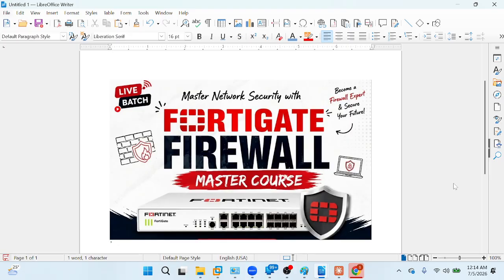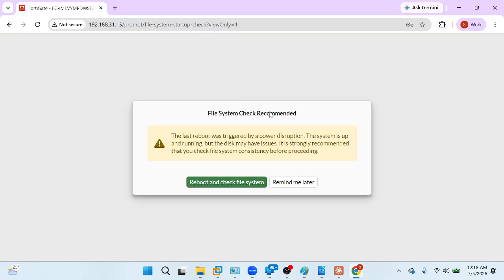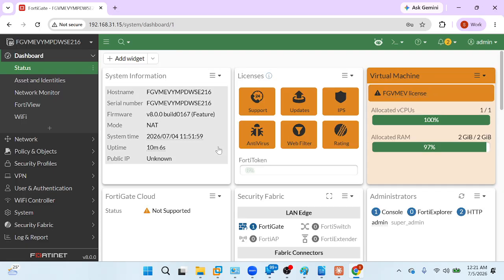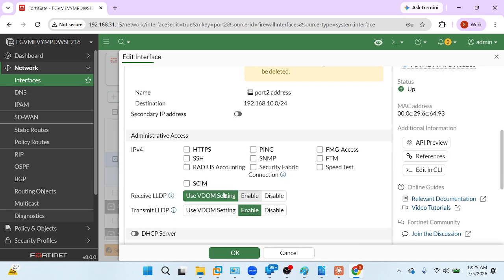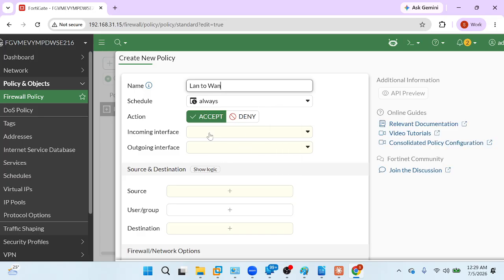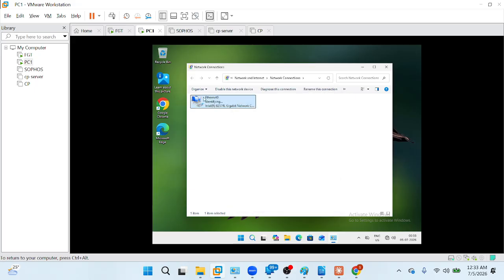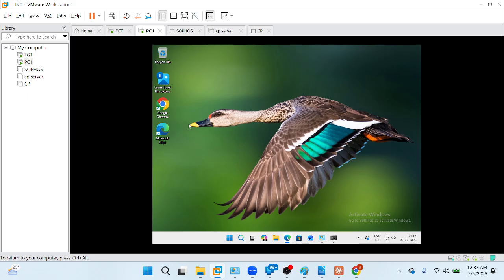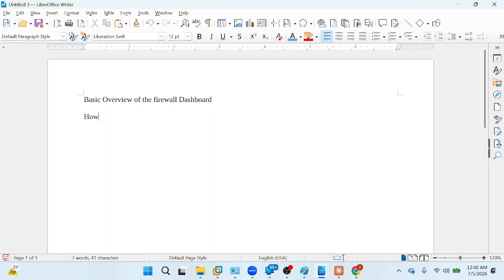Fortigate Firewall Administrator Training | How to allow internet via fortinet firewall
🚀 Welcome to the FortiGate Firewall Master Series!

In this video, you'll begin your journey to mastering FortiGate Firewalls from the ground up. Whether you're a beginner, a network engineer, or preparing for Fortinet certifications and interviews, this series is designed to help you build strong practical skills with real-world lab demonstrations.

Features and Architecture
Use Cases in Enterprise Networks
FortiGate Models Overview
GUI & CLI Introduction
Course Roadmap